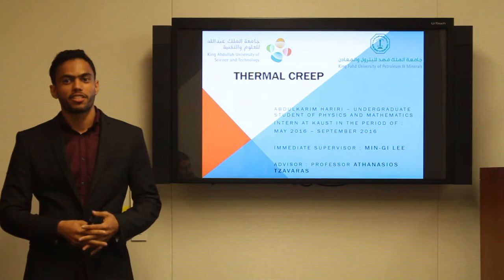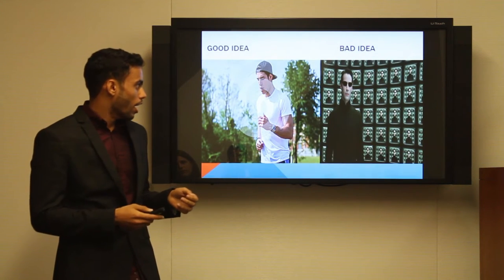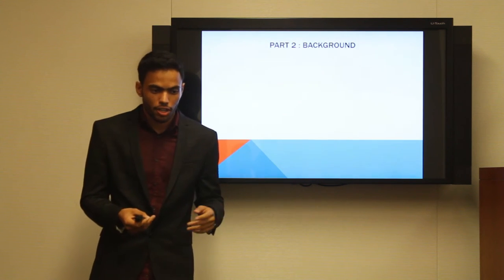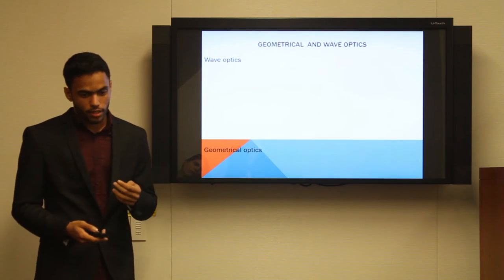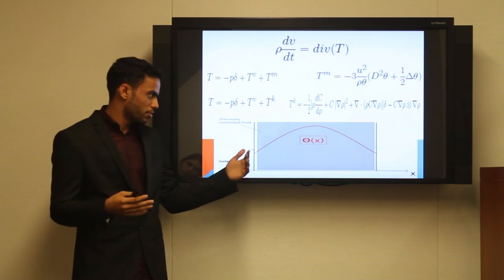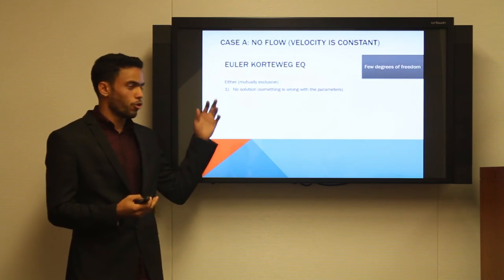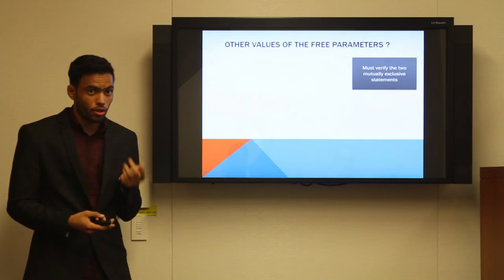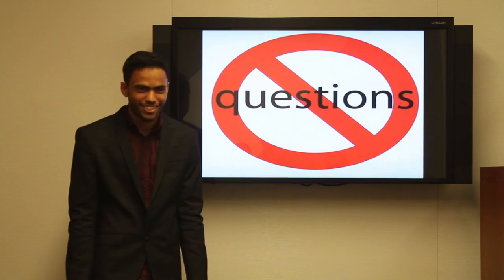Explaining the Crookes Radiometer using Thermal creep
as a part of my physics undergraduate program, i participated in a research internship at KAUST. (CEMSE)

I worked on theoretical fluid mechanics with the department of applied mathematics.

Here is a brief description of the research topic and work:

Thermal creep is a phenomenon in the domain of fluid mechanics. One demonstration of the phenomenon is a device called the Crooks Radiometer. Since the device has a complicated geometry, our job was to consider simpler set ups, and applying a proposed model called N-S-K to predict the behavior of the fluid under consideration and to compare that to another model, which describe thermal to a certain degree but fails to describe other phenomena that N-S-K describe correctly. My job was solving fluid problems analytically or numerically and getting the physical intuition and mathematical derivations through reading papers and discussions with my advisor.